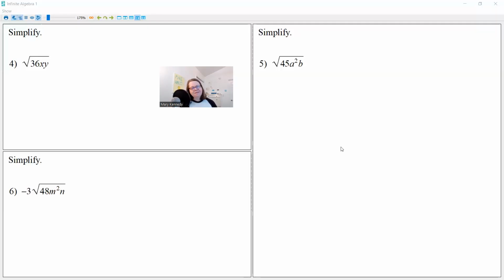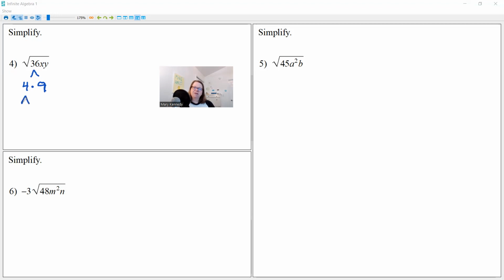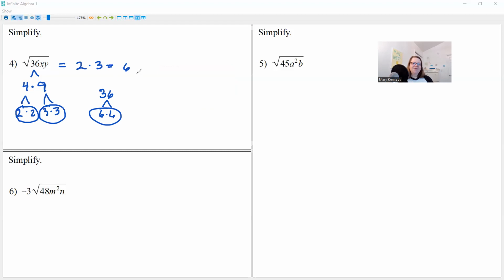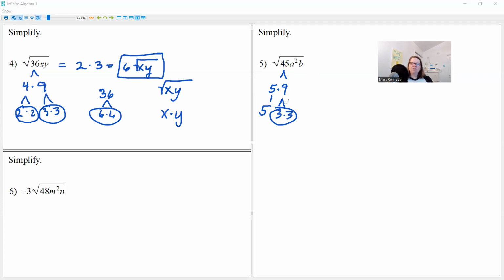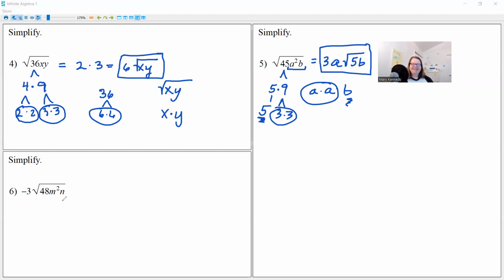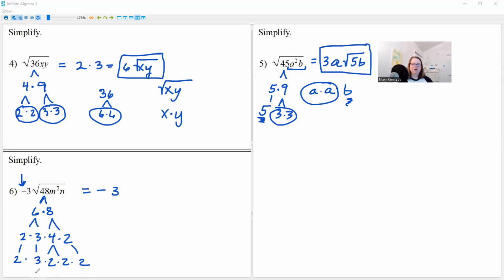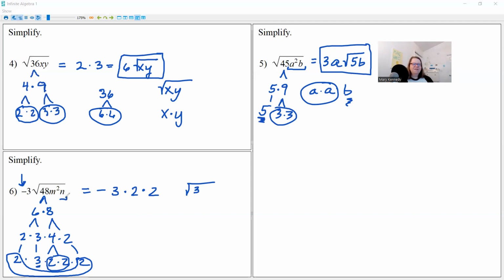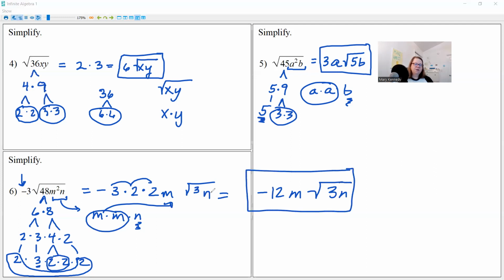Simplifying Radicals with Variables | Step-by-Step Guide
Unlock the power of simplifying radicals, now with the added twist of introducing variables!

🎓 In this tutorial, we dive into the world of simplifying square roots by hand, no calculator needed. When you're encountering radicals with variables (yes, those letters in math!), this step-by-step guide will demystify the process.

Boost your algebraic skills and gain confidence in simplifying even the trickiest radicals. Let's break it down together! 🧠✨

This video is in your Algebra Student dashboard. Look for it in the Radicals section in Algebra Resources.